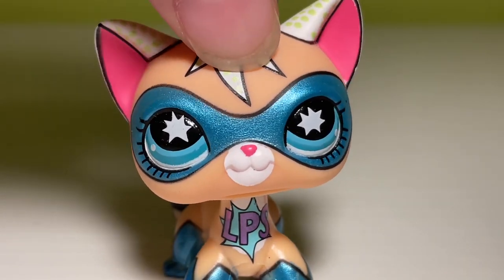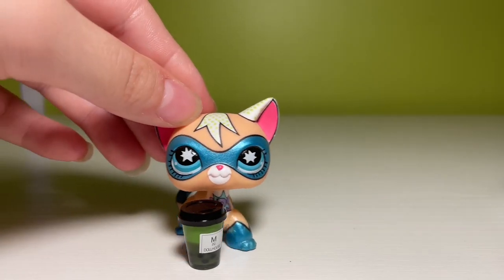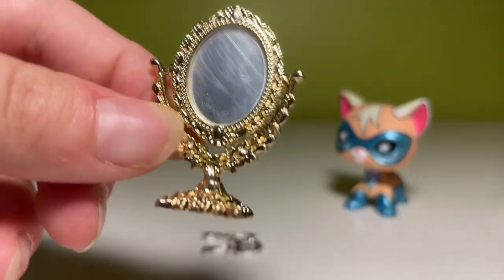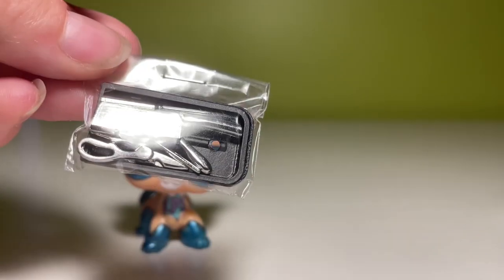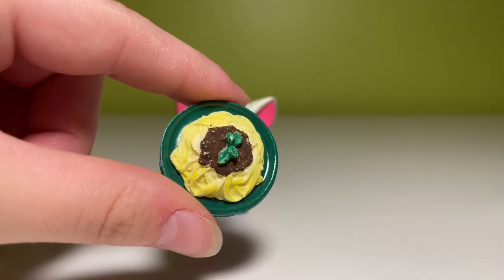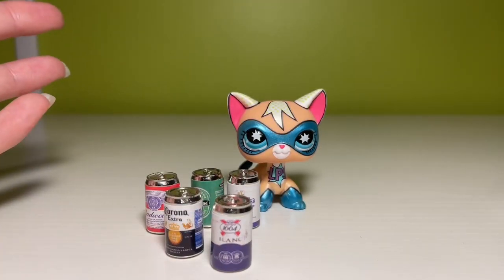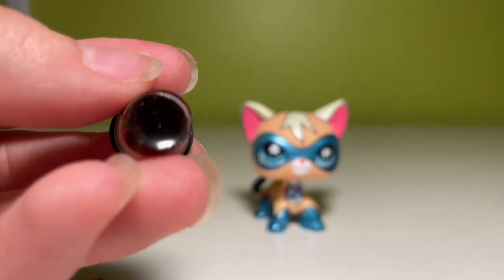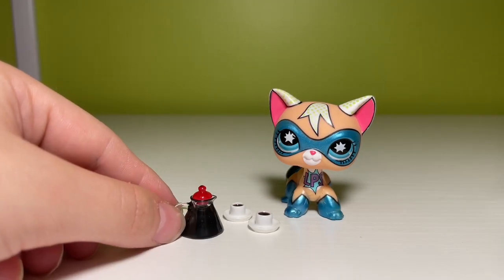these LPS accessories are TOO realistic… TEMU Haul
Thank you for tuning in to my newest video!

Thank you Chyloh for letting me use your idea!

Every product featured in this video:￼

Grandfather Clock: SOLD OUT (unable to link)

Stupidly Oversized Pan: SOLD OUT

Coffee Pot Set: SOLD OUT

tags   (helps the algorithm)

lps  littlest pet shop  temu  TEMU  unboxing  haul  lot  accessories  LPSTube  mini  minis  miniatures  realistic  set pieces  diy  craft  LPS amino  the ginger cat films  simply kenn  small lpstuber  lpstuber  modern  quality  huge  mega  toy collector  collector  collection  LPS community  lpstok  LPS tiktok  skit  LPS series  LPS diy  LPS set  lpstok   LPS skit  LPS episode  NIB  new in box LPS  Basic Fun LPS  LPS 2024  New LPS news  lps g7  lps unboxing  lps short film  lps series  lps episode